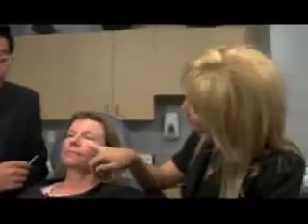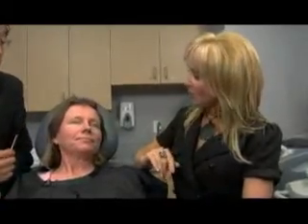Facial Rejuvenation from Dermetics and Dr. Muhn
Dr. Muhn explains how facial rejuvenation can restore your skin and create a nice glow in your face. Watch how this procedure of dermal fillers work.